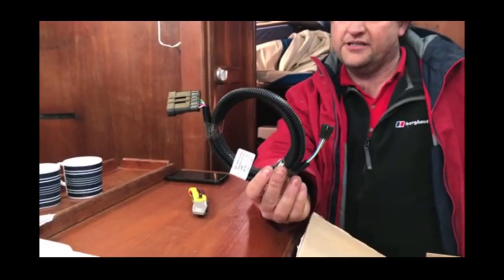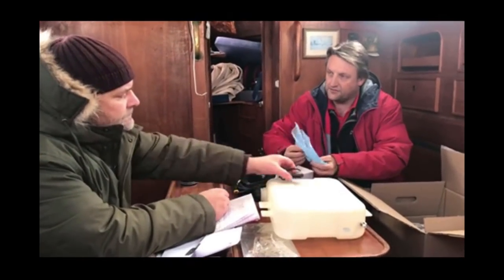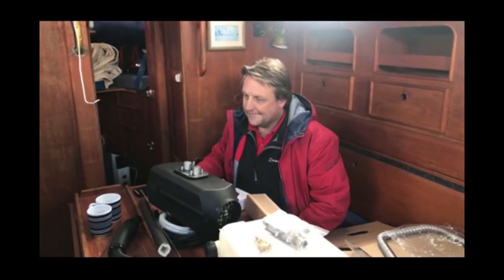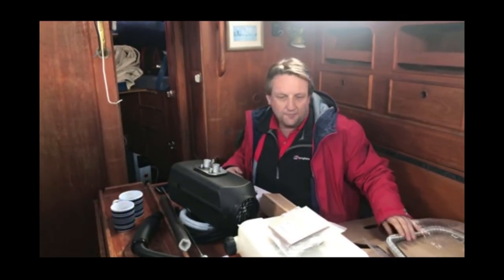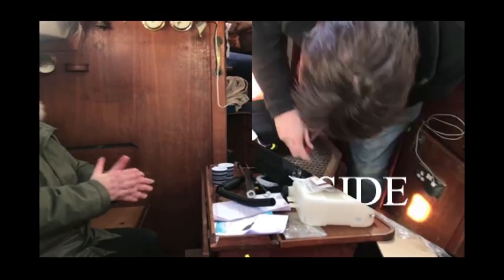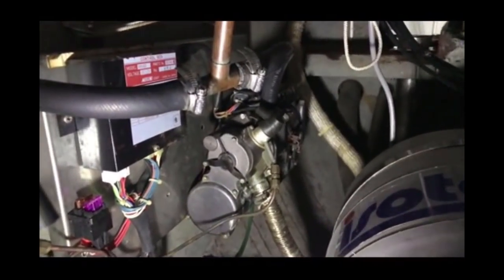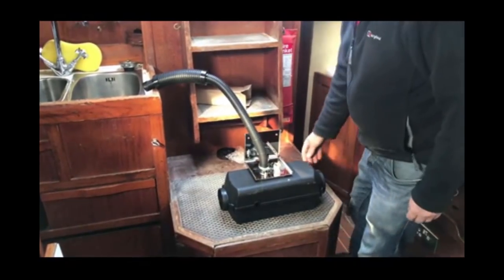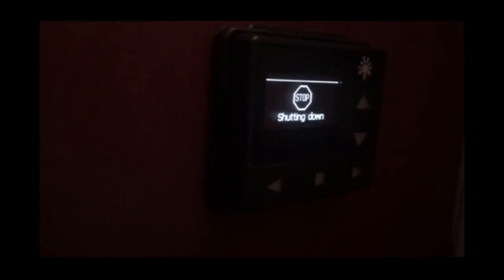Planar diesel heaters are they any good?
An in depth review of the Planar 44D 4kw Diesel Hot Air Heater 12v. Installation, test, and review. everythingboating.co.uk gives this heater a rating of excellent. Great value for money, easy to install, and extends your sailing season.